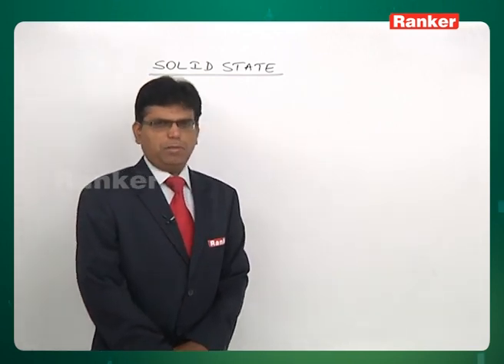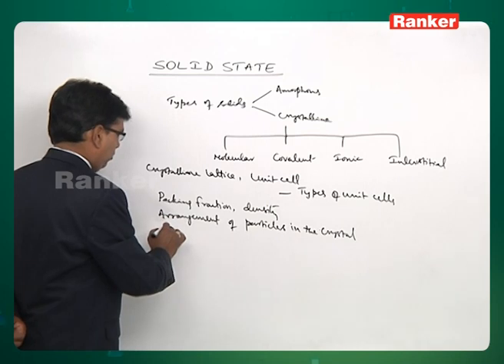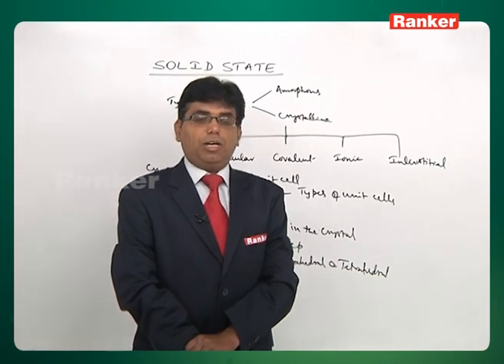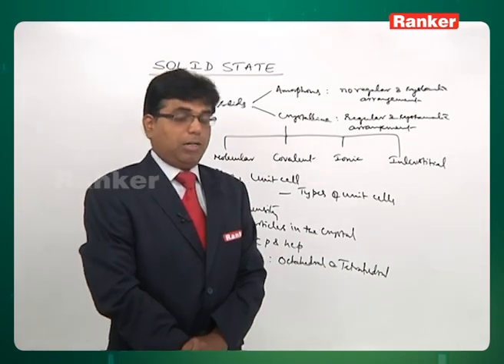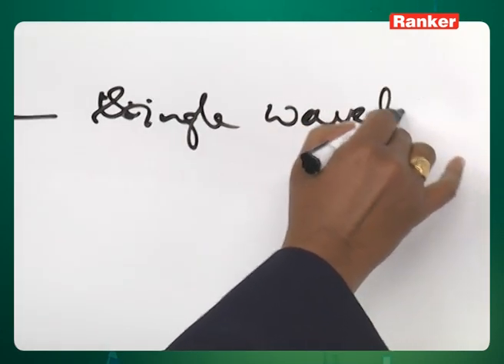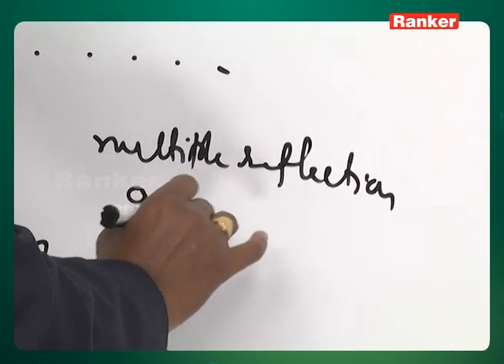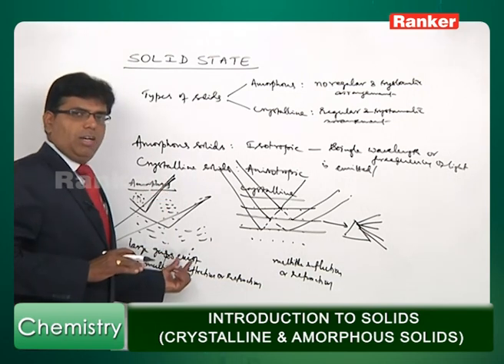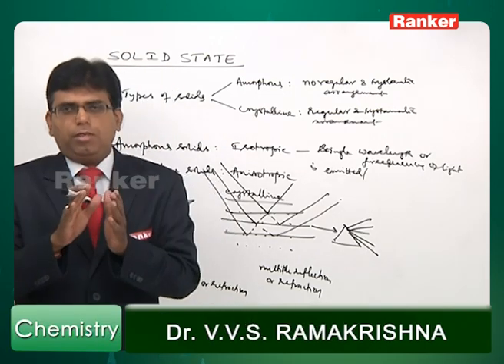Introduction to Solids, Crystalline & Amorphous Solids | Chemistry | Dr. V. V. S. Ramakrishna Sir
This lecture video deals primarily with Introduction to Solids, Crystalline & Amorphous Solids which is briefly explained by Dr. V. V. S. Ramakrishna Sir.